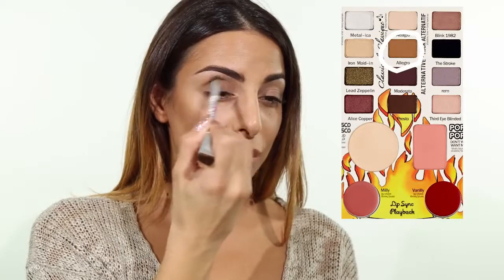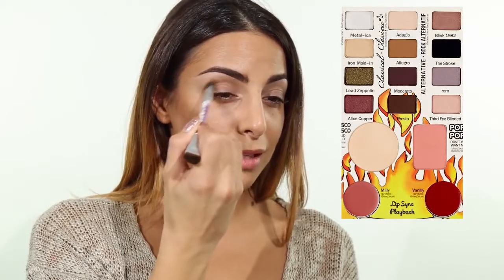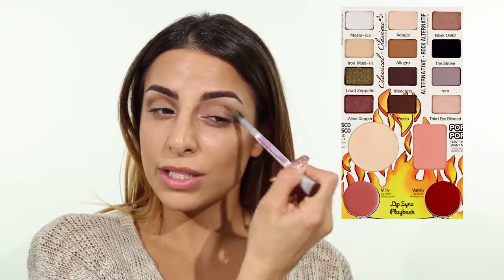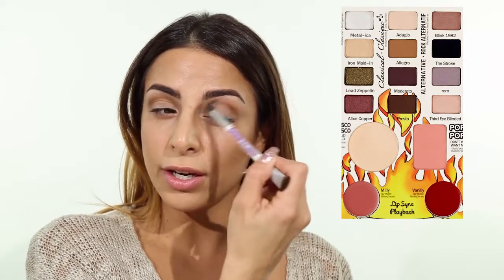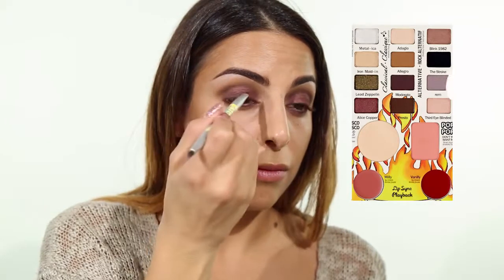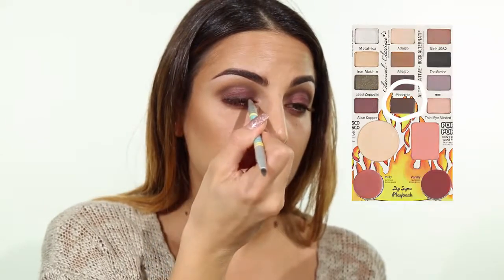TheBalm Palettes Balm Jovi Face Palette - Палетка для макияжа